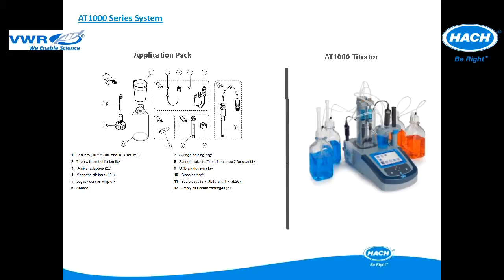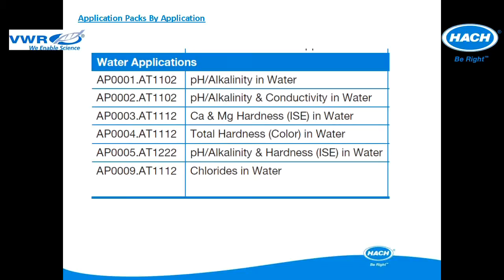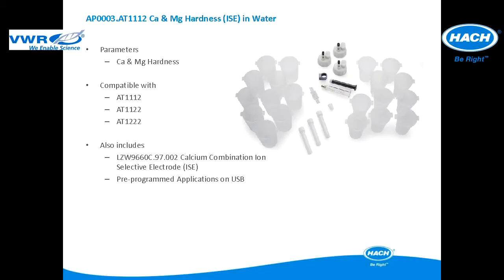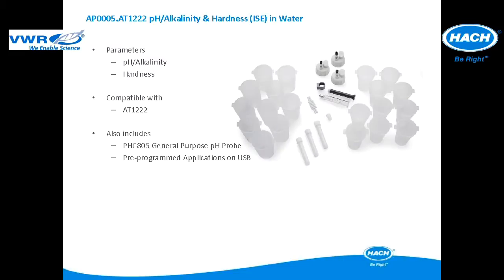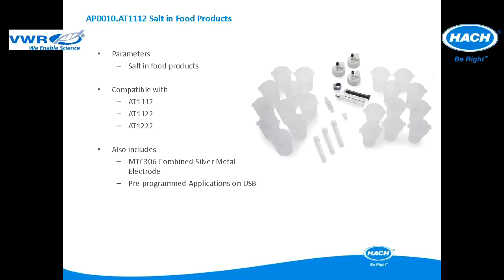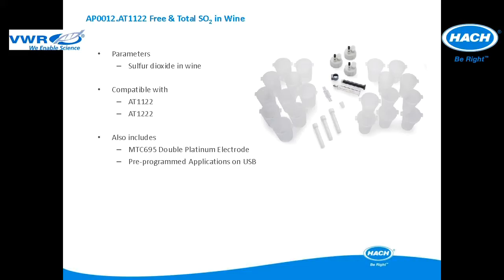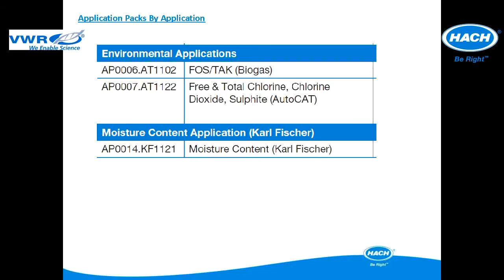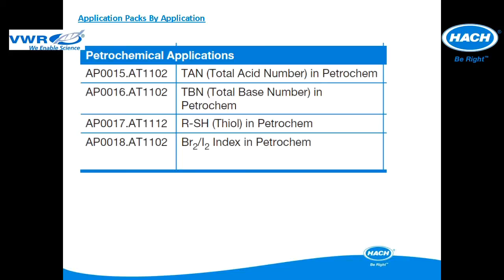VWR AT1000 Titrator Application Packages